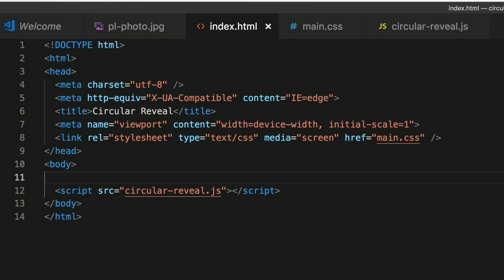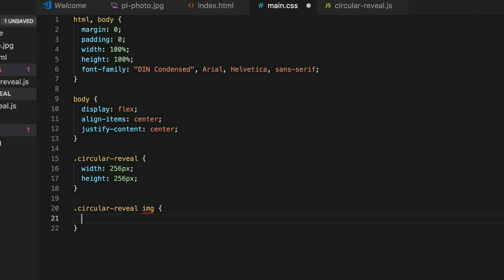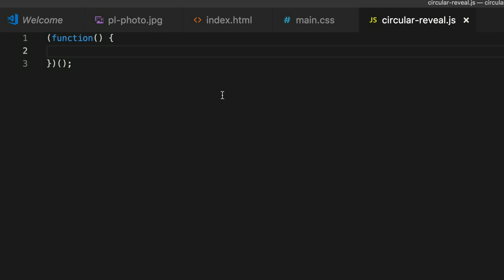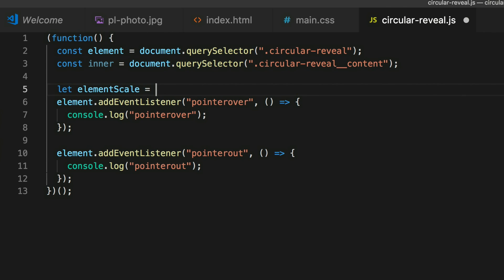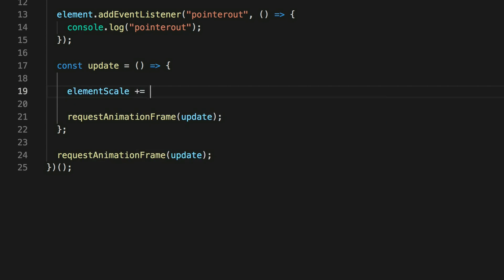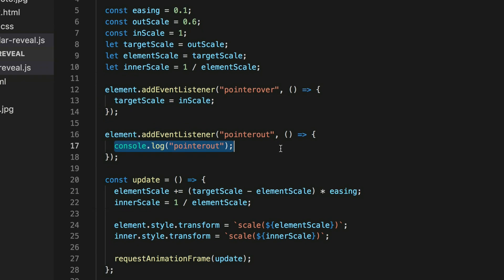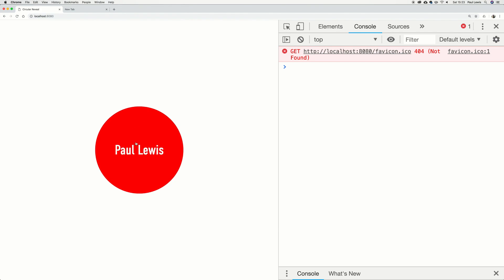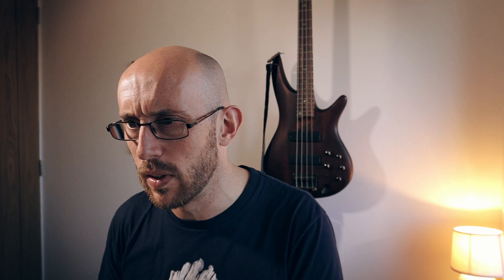Creating a circular reveal animation with JavaScript and CSS!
I'm going to take a little JavaScript and combine it with some CSS to make a nice circular masking reveal. No need to mess with clipping, we can do it all with scale transforms!